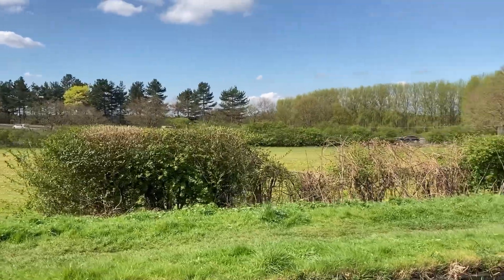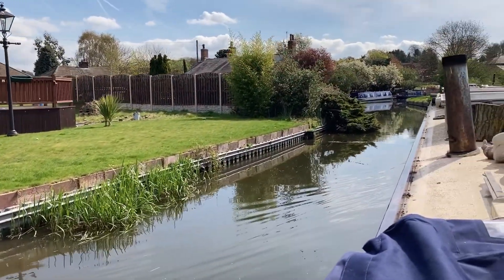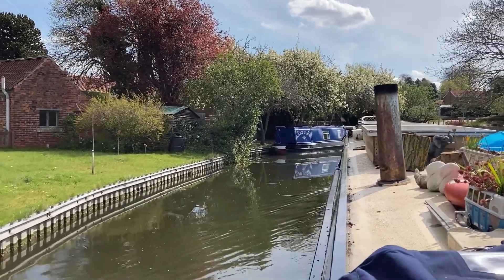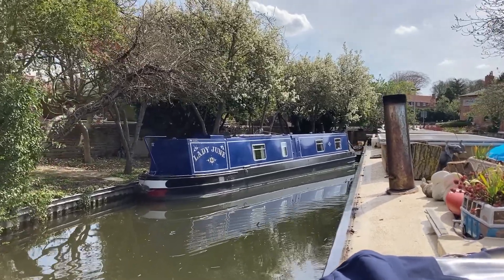20. Narrowboat stuck in a lock on Chesterfield Canal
Our second week on the stunning Chesterfield Canal